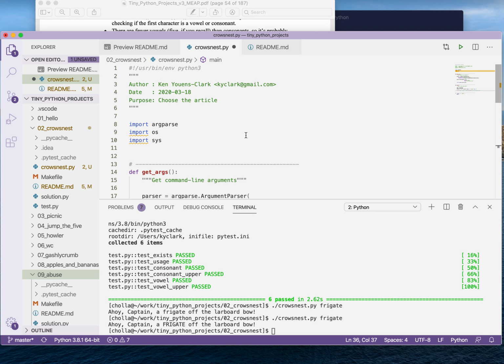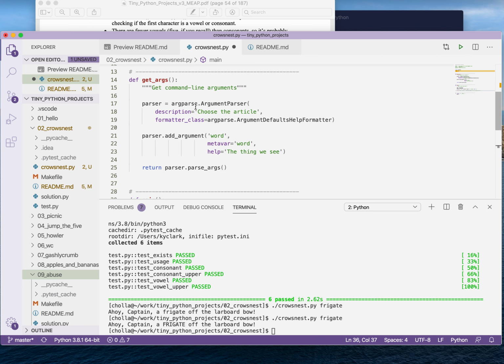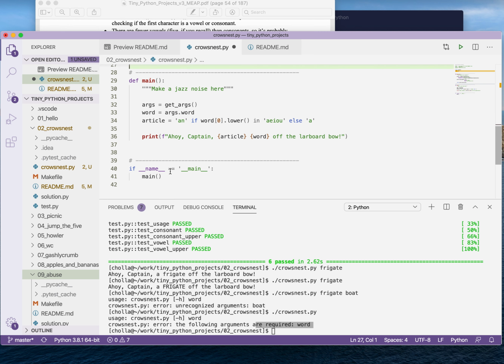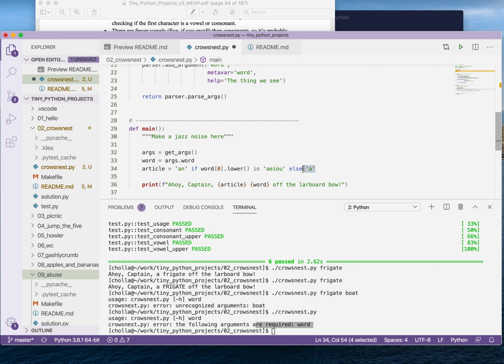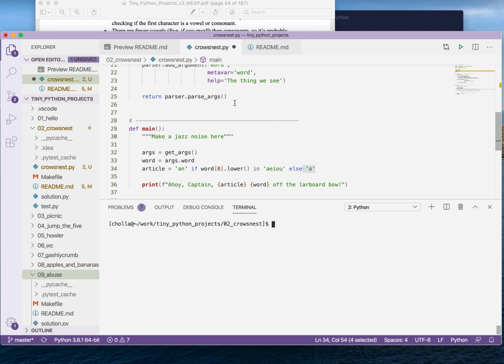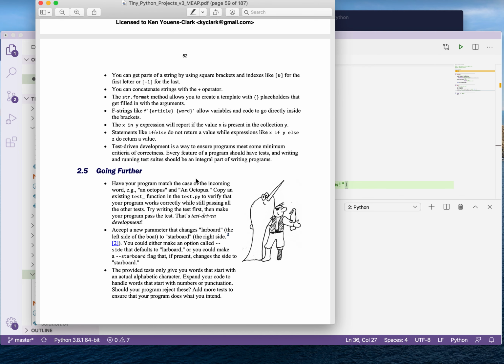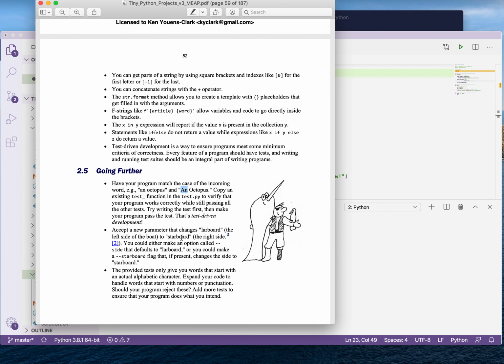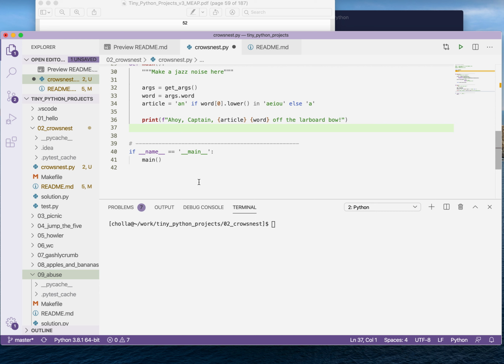Tiny Python Projects: Ch 2 Pt 7 (Solution and review)